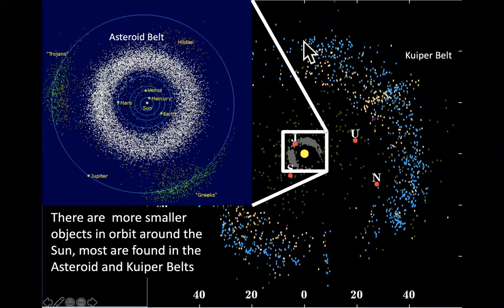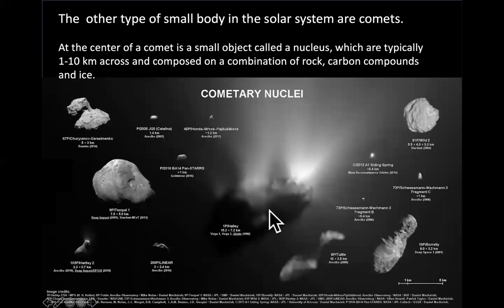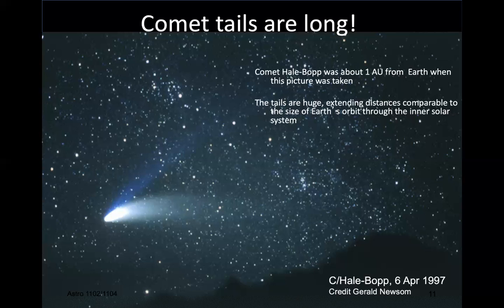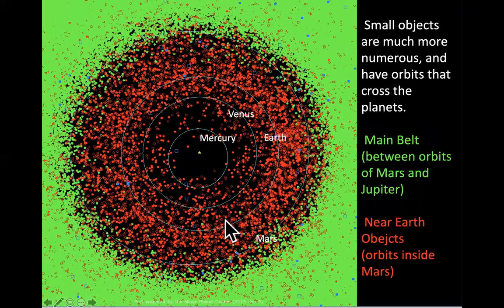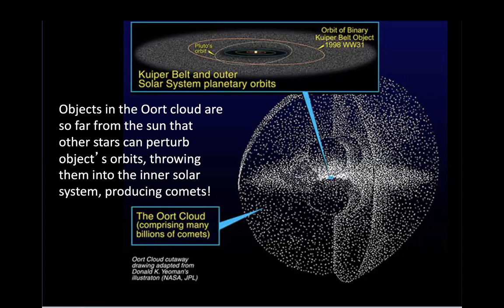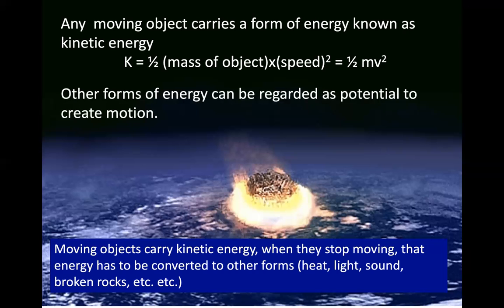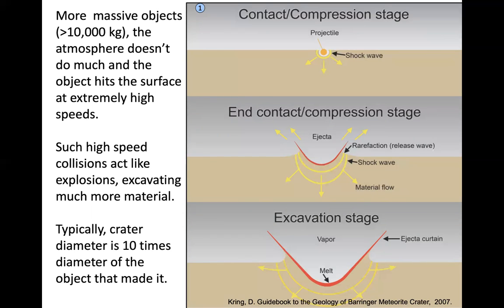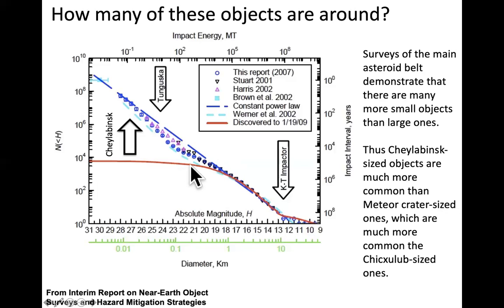PHYS103 Small Bodies